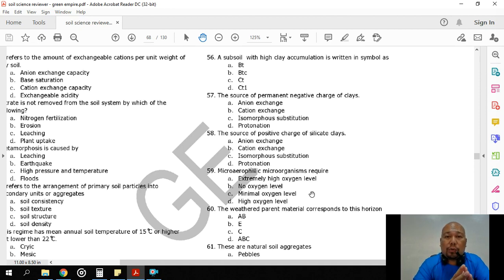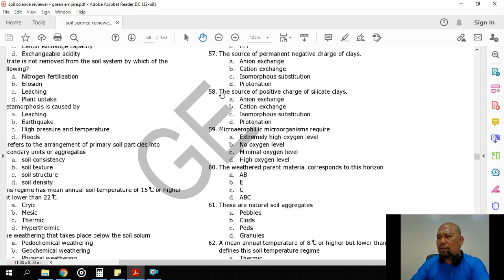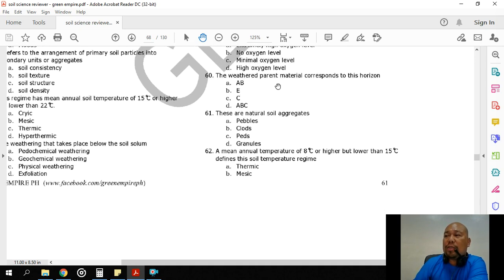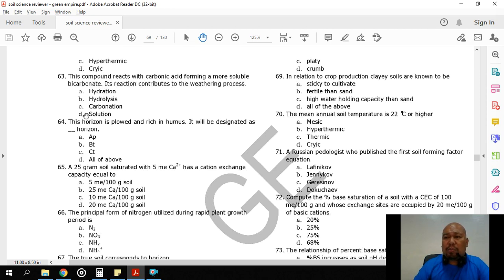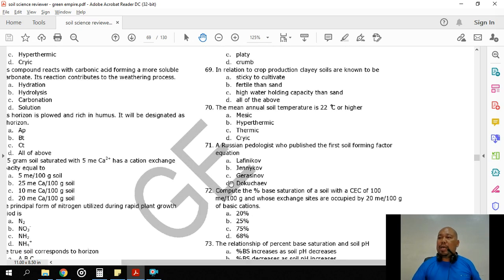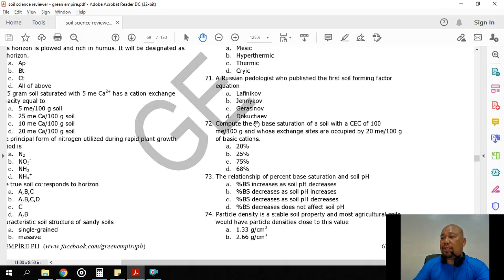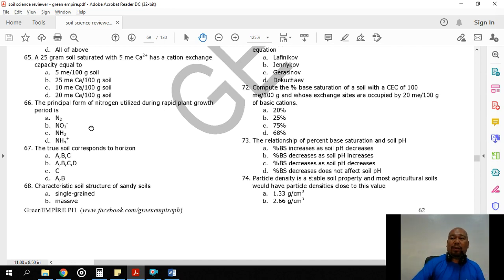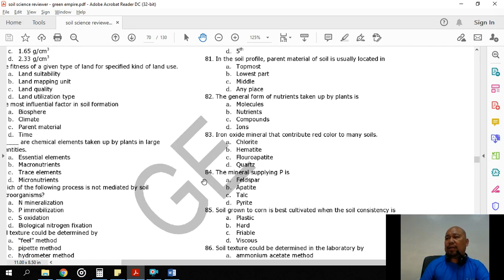CTU-Argao Soil Science Review - Part 5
This is our fifth installment of soil science review under our compendium class. This covers questions 56-80 of the green empire reviewer.